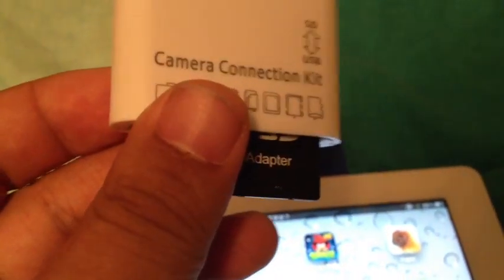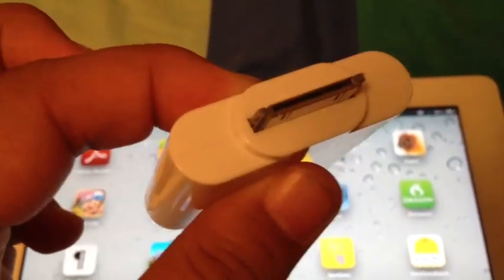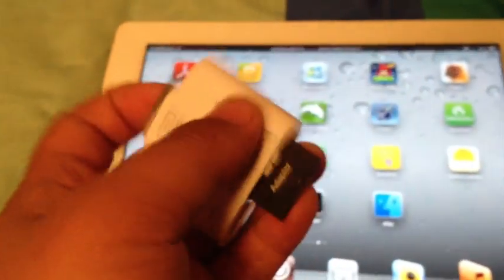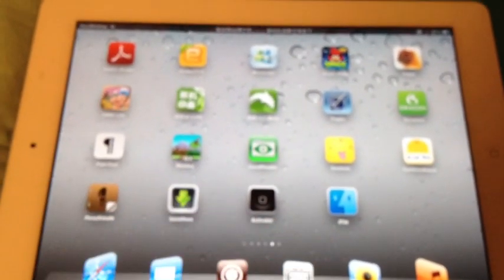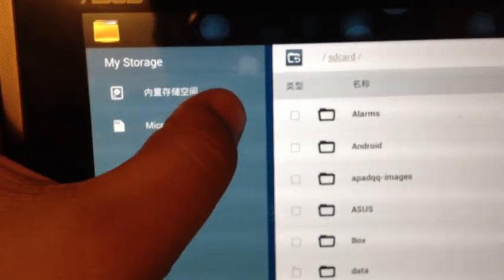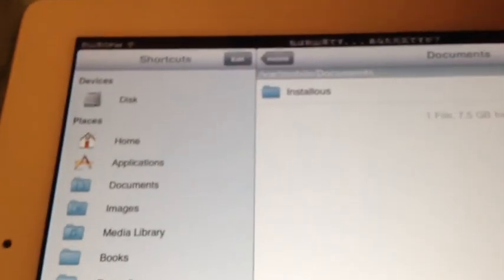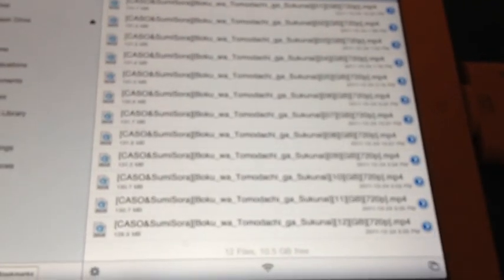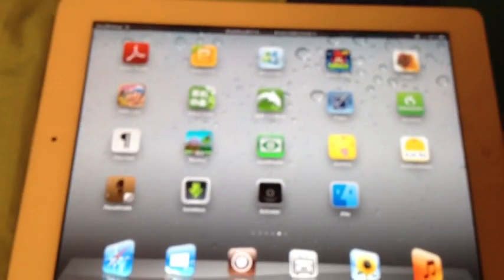iPad Camera Connection Kit; Use SD Card as Expanded Storage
This video is just a small demonstration on iPad Camera Connection Kit and how you can use SD card and this to expand your storages. I also explained the limitations on this way and hopefully help you folks out there. The entire video was edit on iPad using iMovie. First time using iPad to edit movie, pretty exciting stuff,